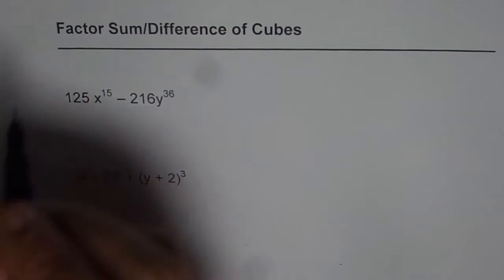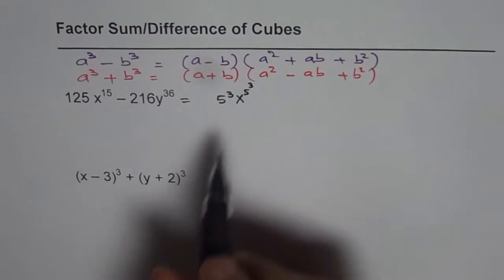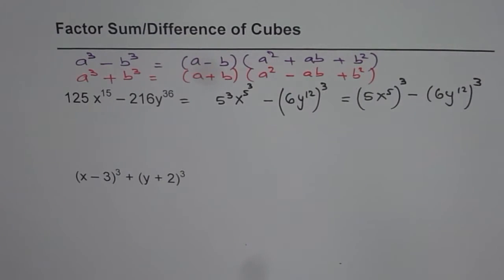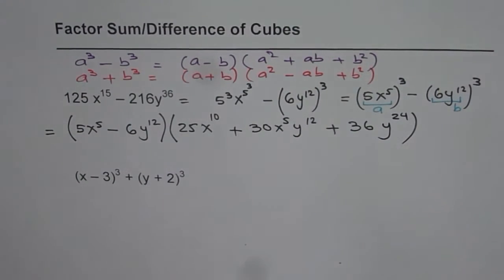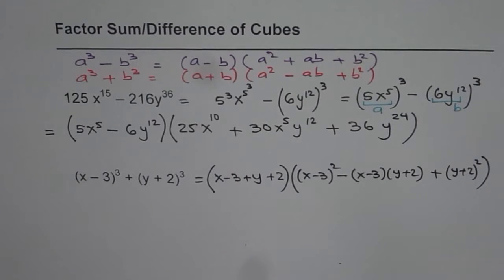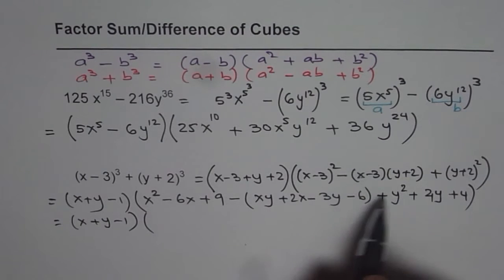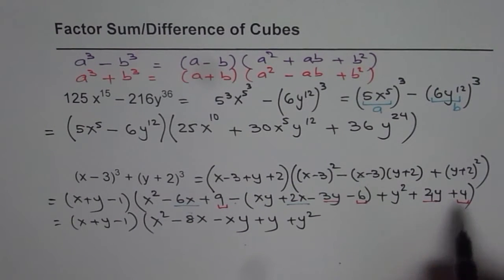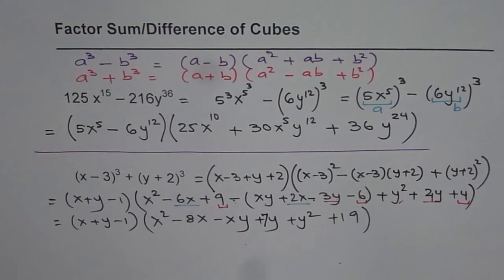Factor Complicated Sum and Difference of Cubes